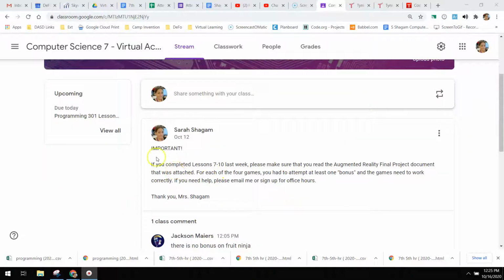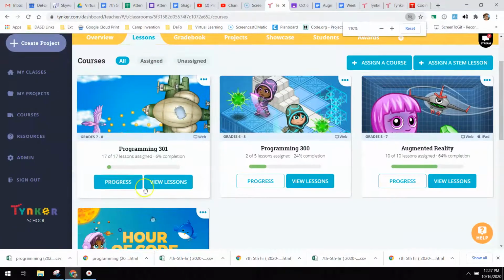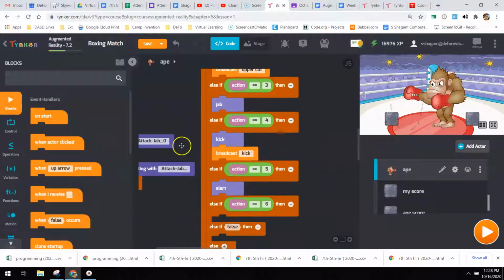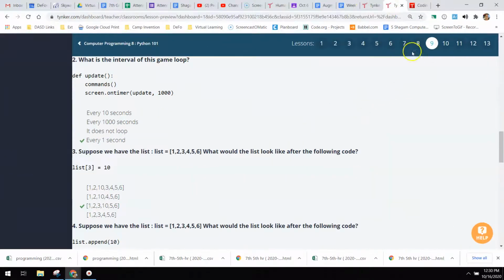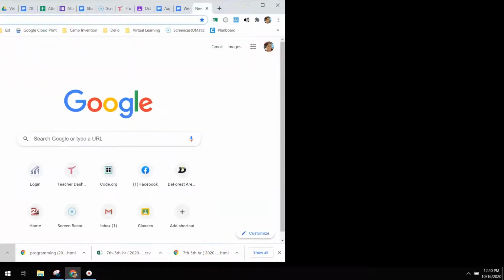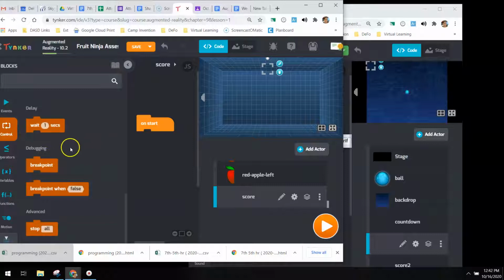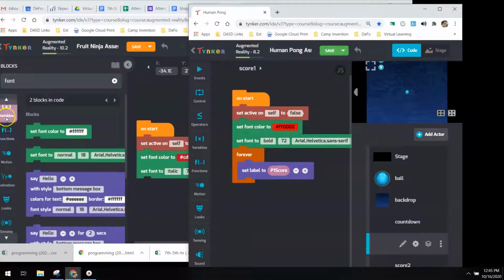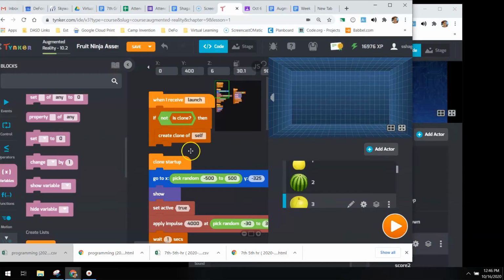Augmented Reality Assessment Help